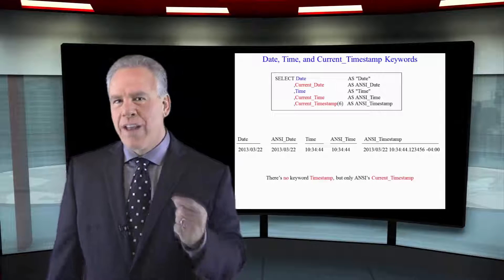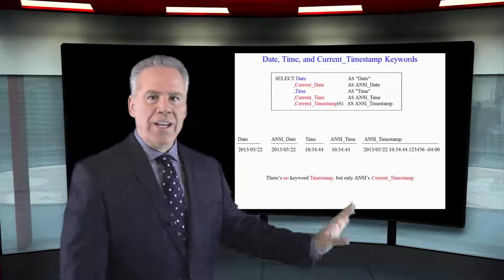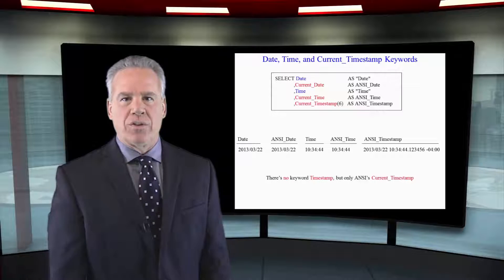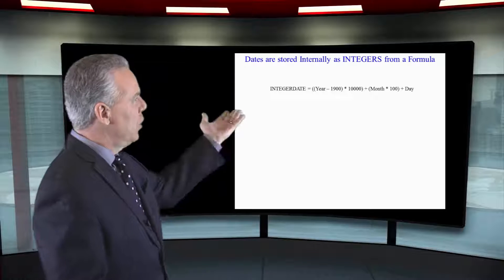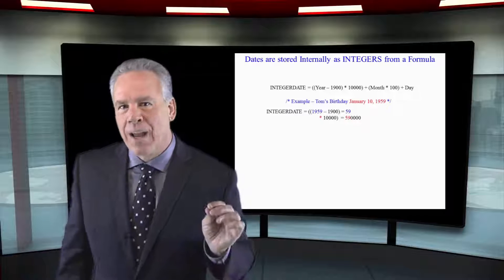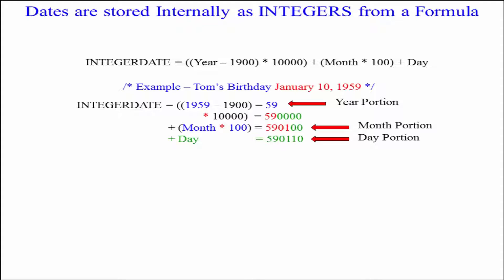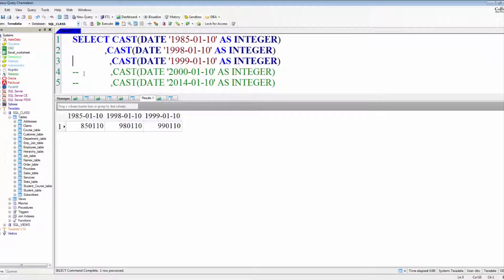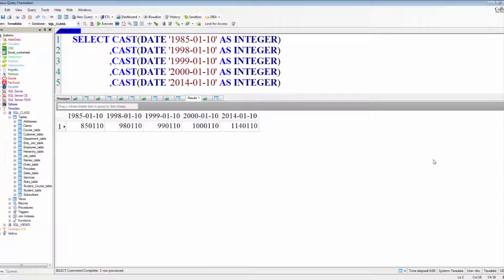Let's Learn SQL! Lesson 36 : Introduction to Dates in SQL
Explore SQL with Tom Coffing of Coffing Data Warehousing! In this lesson, be introduced to how Dates work in SQL!